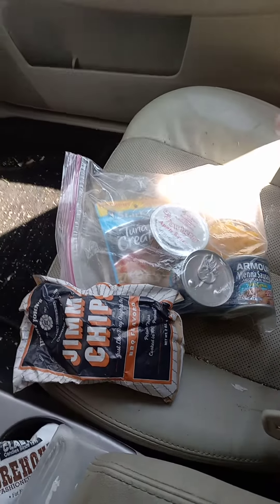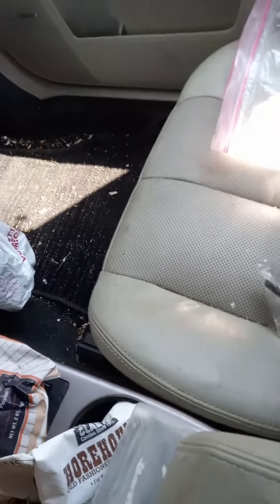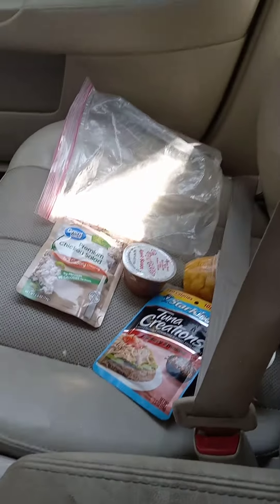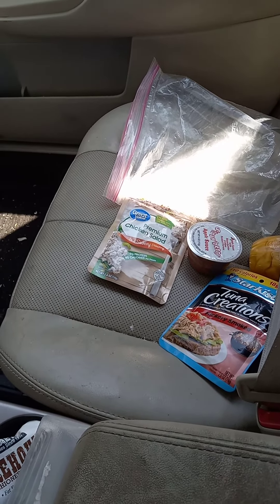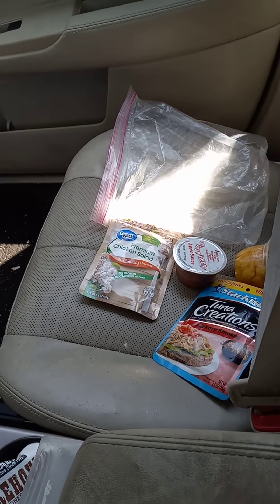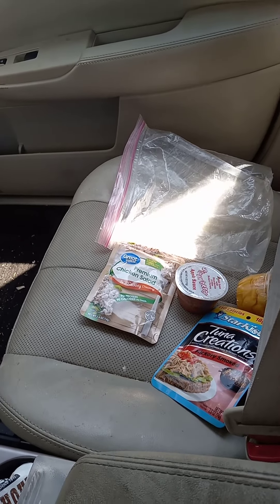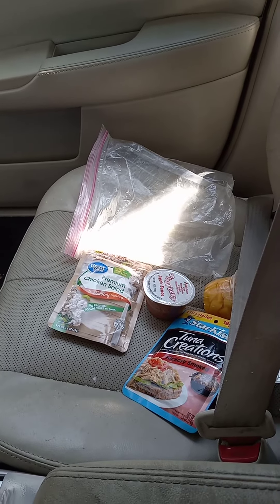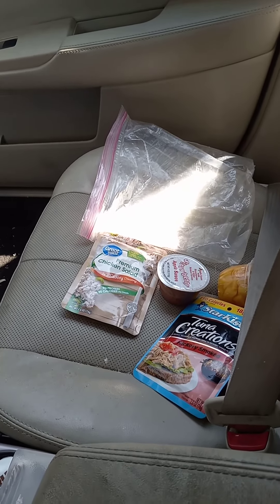Blessing Bag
Here's some ideas for Blessing Bags to give to homeless/ people on the street corners. (please be safe doing it). One of the coins is actually a bus token-- so if you're in an area that uses bus or subay tokens/ passes, that's another idea. Also, small travel toothbrushes/ toothpaste, lotion, sunscreen. Just beware they may break in extreme heat or freezing temperatures. What are your ideas for items in a Blessing Bag? :) blessingbag kindness giving charity helpingothers homeless I made this video in September, am releasing it Nov 1, and, as it turns out, i gave away this blessing bag the end of October, so now i get to make up a new one to give away!